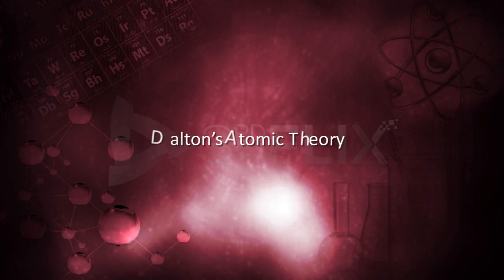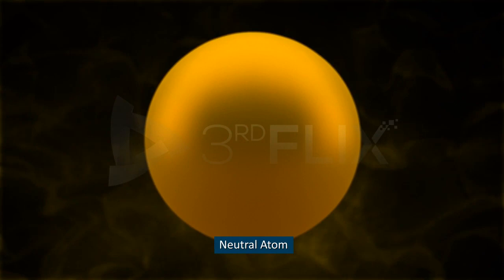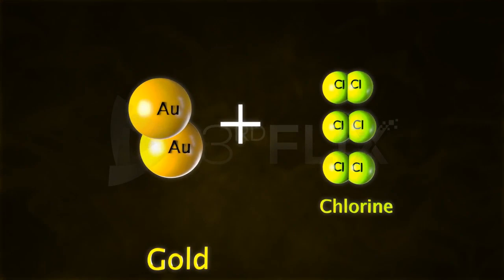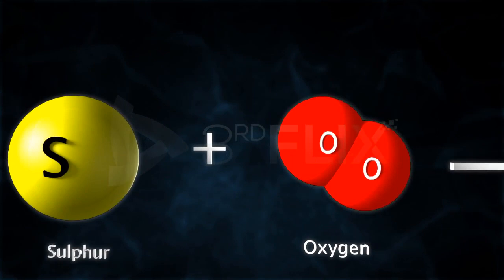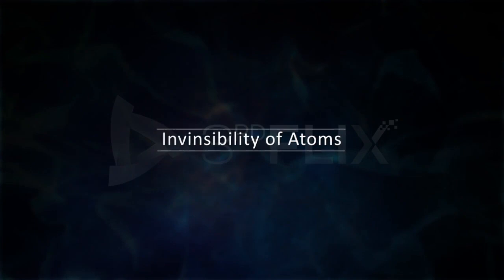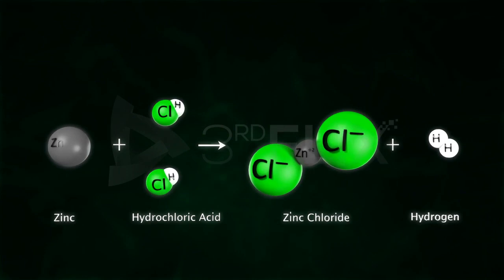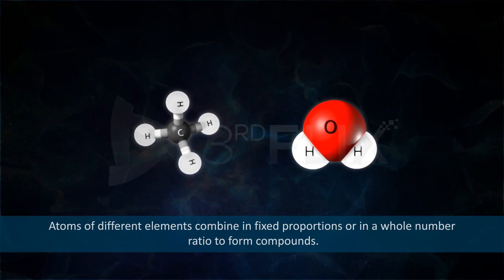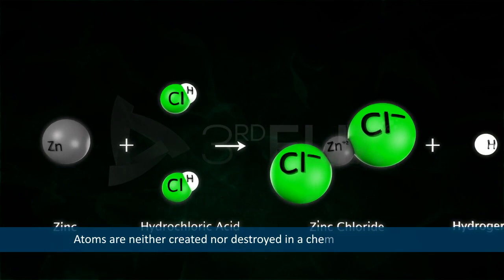Dalton atomic theory